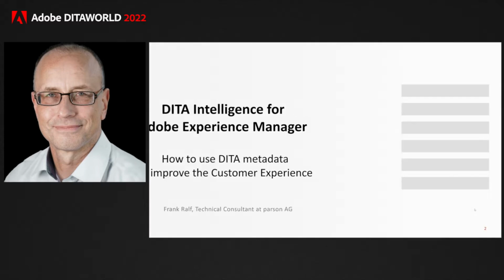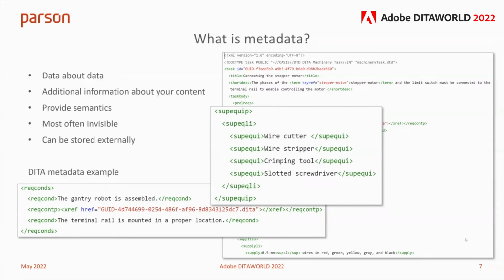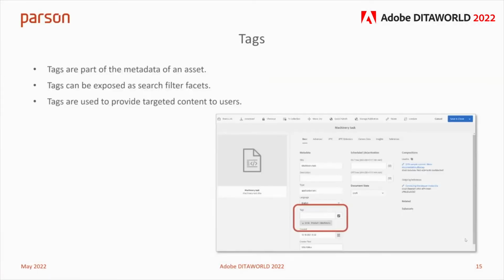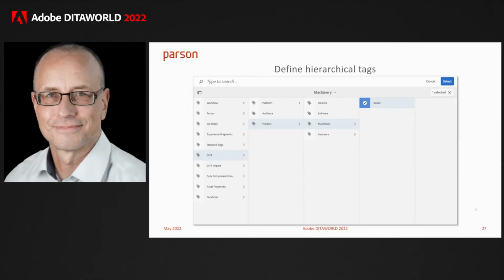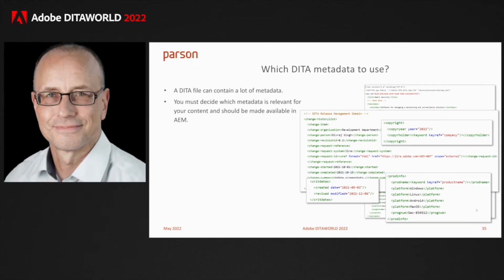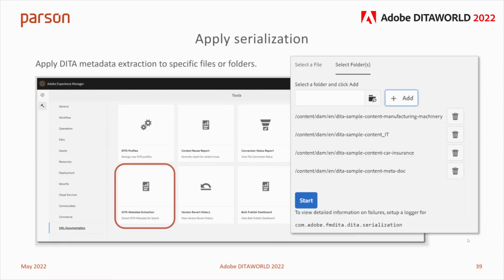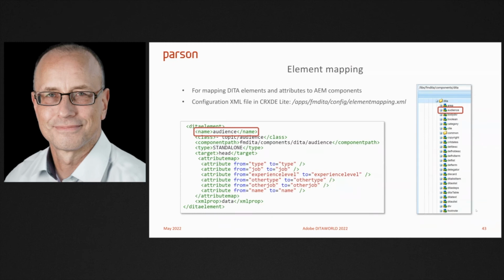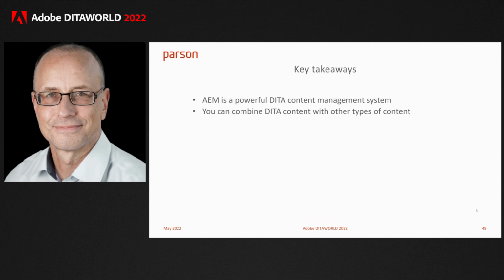ADW2022-D2-S06 – DITA Intelligence for Adobe Experience Manager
DITA Intelligence for Adobe Experience Manager – How to use DITA Metadata to improve the Customer Experience

With XML Documentation for Adobe Experience Manager, you can combine technical documentation written in DITA XML with other types of content to create a unified customer experience. This combination is already great in and of itself.
Add the power of DITA metadata to this, and your content will turn into intelligent content: versioned documentation, facetted search, and content perfectly tailored to your target group. For this, Adobe Experience Manager provides several metadata-related features on multiple levels in the system.
In this session, Frank Ralf, Technical Consultant at Germany-based parson AG, will show how you can use these features combined with DITA metadata and semantics to deliver targeted content to your audience and enhance the overall user experience.

Key Discoveries
• AEM as a powerful DITA content management system
• How to combine DITA content with other types of content
• Metadata-related features in Adobe Experience Manager
• How to make your content smarter with DITA metadata

Frank Ralf is a Technical Consultant at parson AG, headquartered in Hamburg, Germany.
Frank Ralf has been working as a Technical Consultant for parson AG in Hamburg, Germany, since 2014. He focuses on developer documentation, DITA XML-based documentation, information architecture, and optimization of documentation workflows.
Frank and the parson team created a set of DITA XML sample content for Adobe for a range of industries that Adobe can use to demonstrate the powerful features of XML Documentation for Adobe Experience Manager.
Franks loves running, cooking, and playing guitar in his spare time.